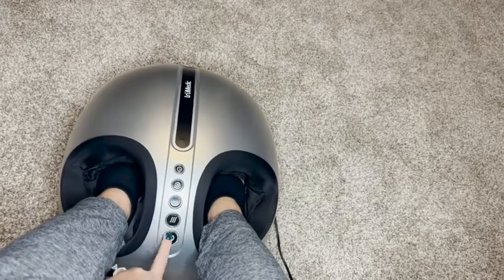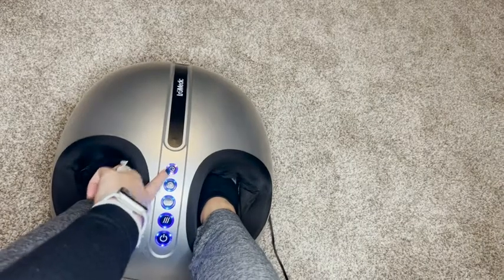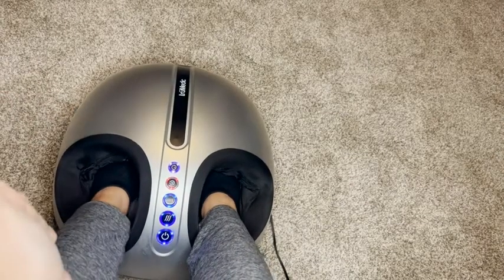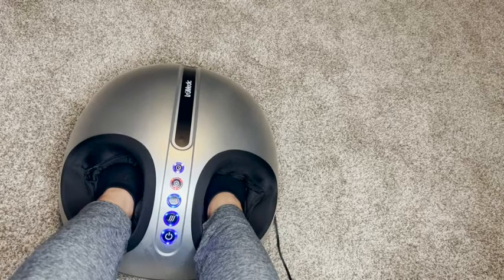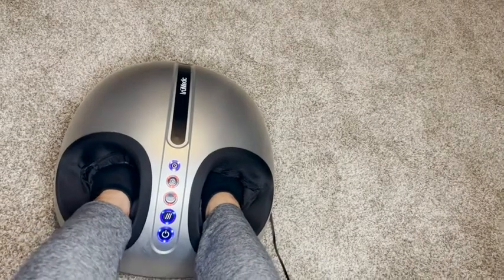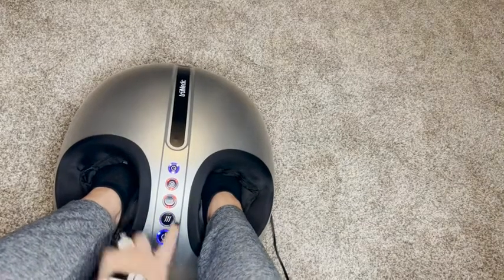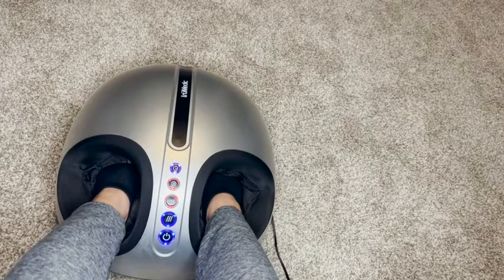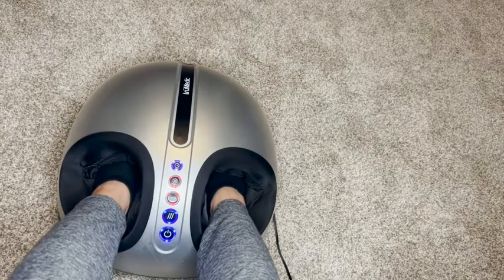Our Point of View on Shiatsu Foot Massagers From Amazon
(Commissionable Links)

about this PRODUCT:💆🏻 DEEP TISSUE SHIATSU MASSAGE: Experience a spa-quality foot massage in the comfort and convenience of your own home. Shiatsu foot massager rollers and airbags with soothing heat target specific acupressure points and are designed for foot pain relief products to mimic the feeling of human hands.
👌 CUSTOMIZABLE MASSAGE: Our shiatsu foot massager machine with heat has a control panel to rotate between one of three shiatsu massage modes, control the time, heat and power. Easily enjoy regular foot massages to help relieve any foot pain or soreness.
🩸FAR-INFRARED HEAT FEATURE: Turn on the far-infrared heat feature & enjoy the benefits of a warming foot heater massager that soothes aches & pain while relieving stress for deep relief. Shiatsu foot massager stimulates muscles, reduces tension & eases pain.
🤩 SMART ROLLER TECHNOLOGY: Our shiatsu foot massager with heat has an advanced technology that combines 6 shiatsu massage rollers & 8 compression airbags for a relaxing & revitalizing massage. This foot massager device effectively relieve pain, stress & pressure from your feet.
👍 ERGONOMIC DESIGN: Our electric foot massager is ergonomically designed to complement the structure of the human foot for the maximum comfort, relaxation and pain relief you so desperately deserve. Shiatsu foot massager machine will help you relax, refresh and restore healthy feet.